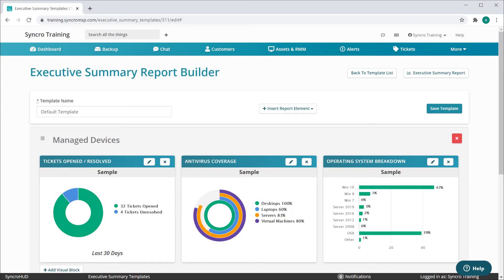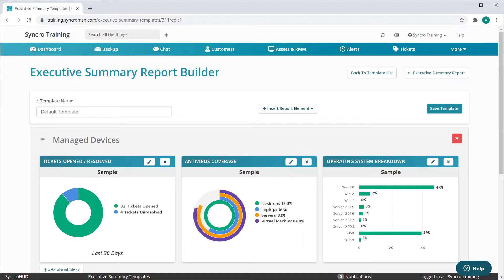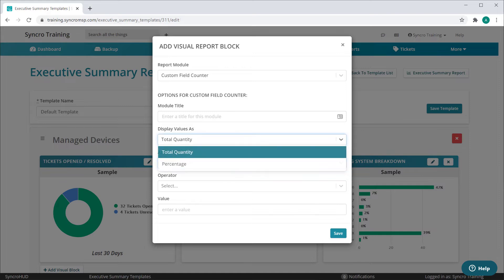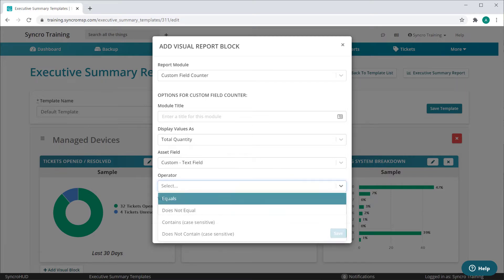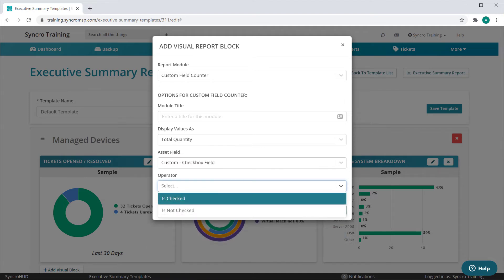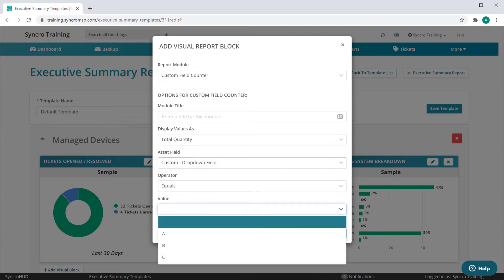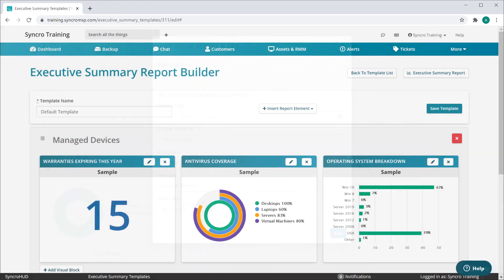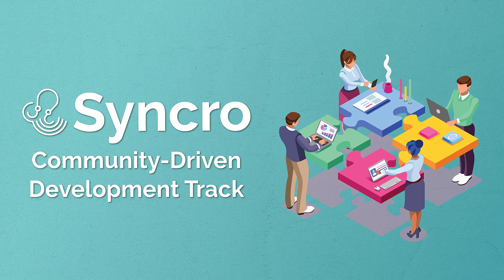Release Update - More Executive Summary Report Builder Updates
We're ready to show off phase two of the three pending additions to our new Executive Summary Report Builder. For those of you not aware, these updates were exclusively comprised of feedback from the Syncro community. This update adds just one module, but it's a big one. We're adding the ability to report on the presence of custom field values.

This new module allows you to count any custom field matching or not matching criteria defined in custom text, checkbox, dropdown, and date fields on asset records. This adds a nearly limitless amount of custom reporting capabilities to this customer-facing report. You can even provide custom names to these reporting blocks to further define these metrics for your customers.

We're so proud to have developed this hand in hand with the Syncro Community. Our new Custom Field Counter for our Executive Summary Report Builder will be available to all Syncro accounts later today.

To learn more about how to use the Executive Summary Report Builder within Syncro, check out our Help Center article